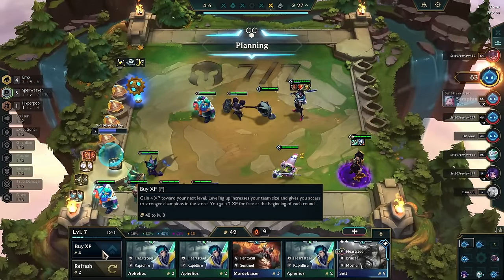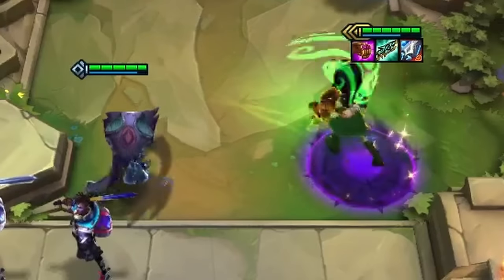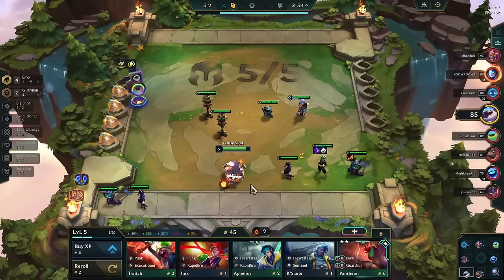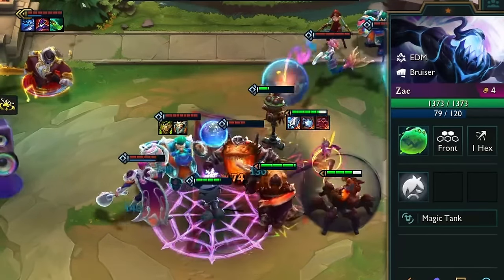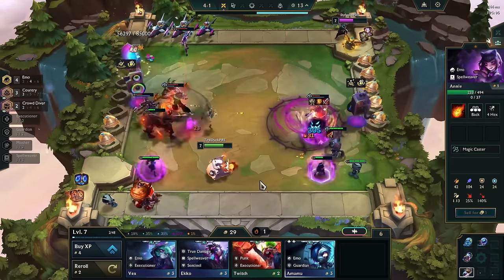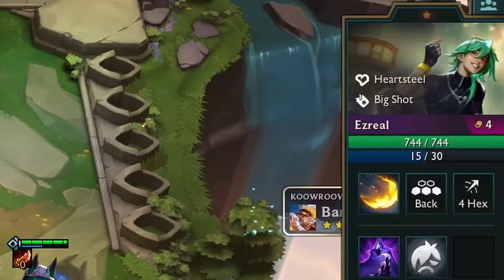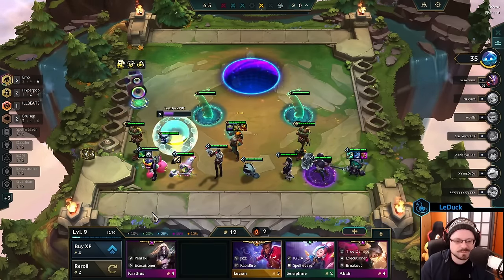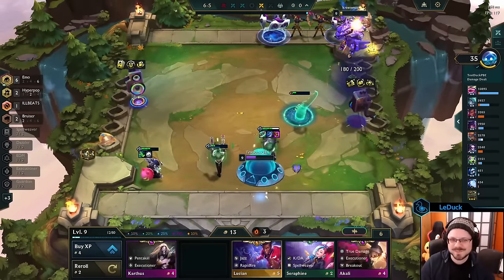These nerfs to Emo were brutal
The Emo trait started as one of the more powerful traits with the release of the newest TFT set Remix Rumble. It allowed you to very quickly generate mana for your units on the board, but unfortunately that is no longer the case. Today I will explain to you what happened and how we got here. So tighten up your seat belts as we dive into the Convergence to visit Set 10's saddest trait.

Edited by: Veasher